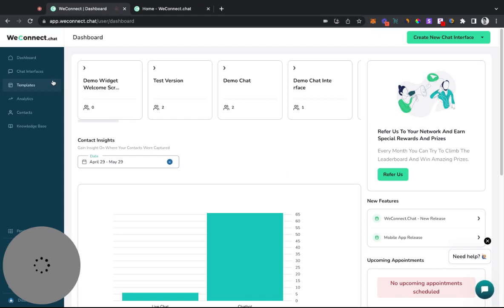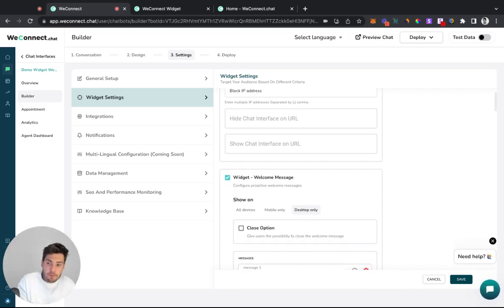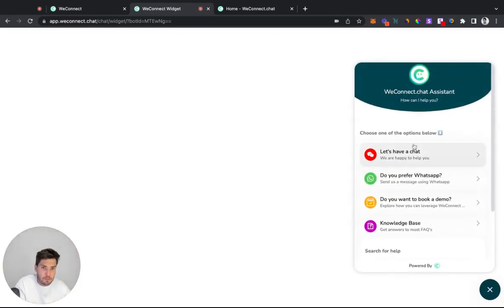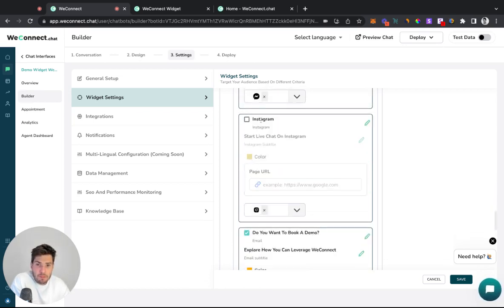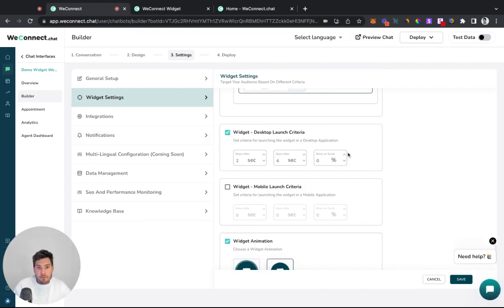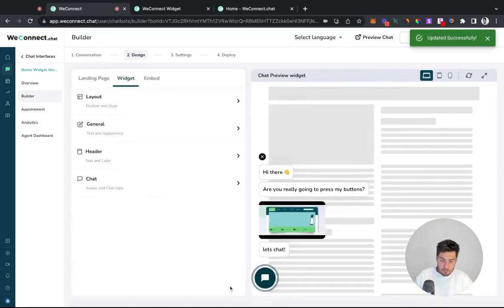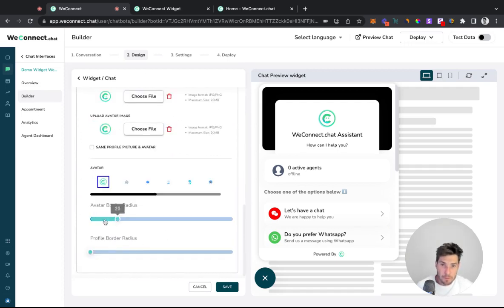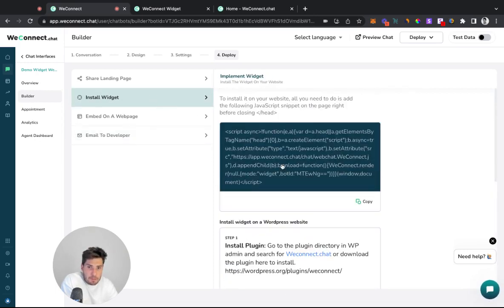Tutorial: Designing Chat Widgets, Welcome Screens, Proactive (Video) Messages.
We Connect companies with their high intent audience using conversational marketing experiences that combine chatbots, live messaging, video chat, meeting schedulers & more.

Turn conversations into meaningful connections.

Intro: 00:00
Widget Settings: 1:40
Proactive (Video Messages): 3:14
Welcome Screens & Conversation Starter Cards: 08:14
Widget Launch Criteria + Widget Animation: 17:11
Designing the Widget: 20:14
Typing Animation + Delay time 28:42
Adding the Knowledge base to the Widget Welcome Screen: 29:50
Implementation / Deploying the Widget: 31:29